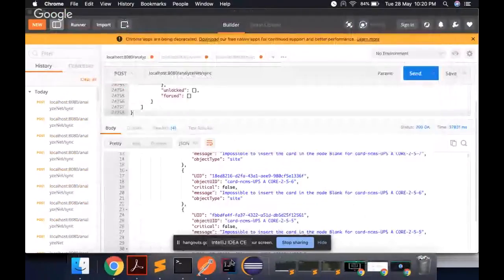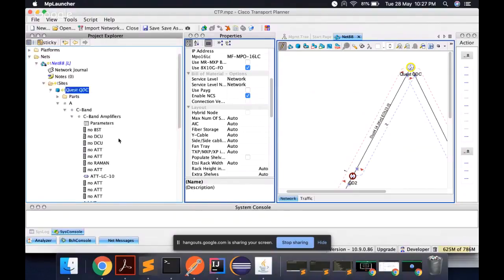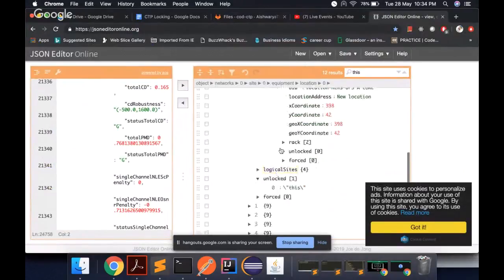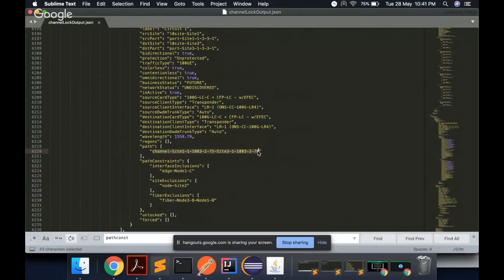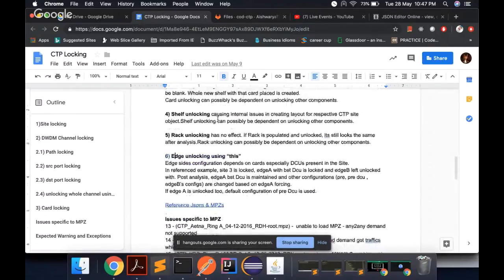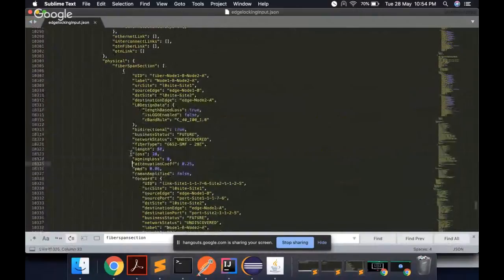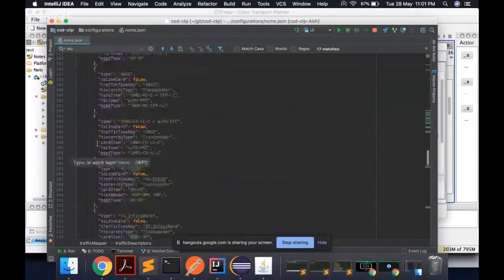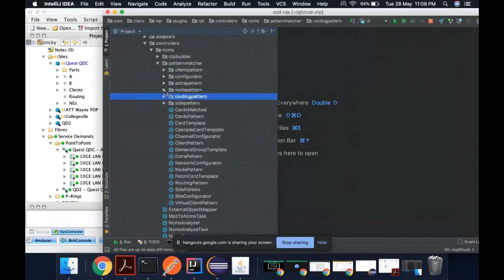COD-CTP locking discussion